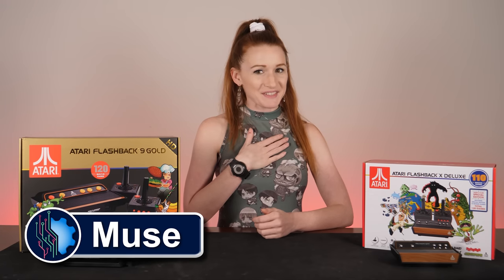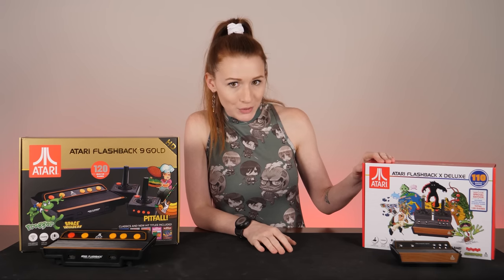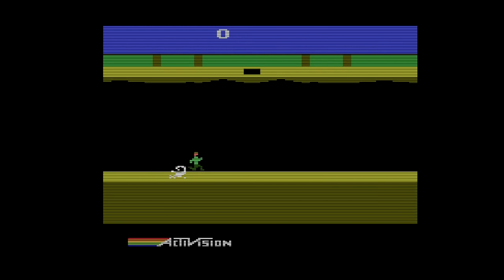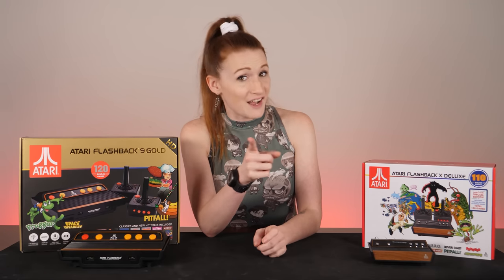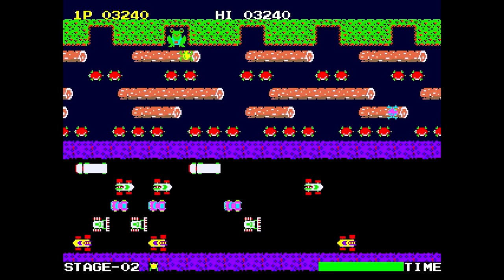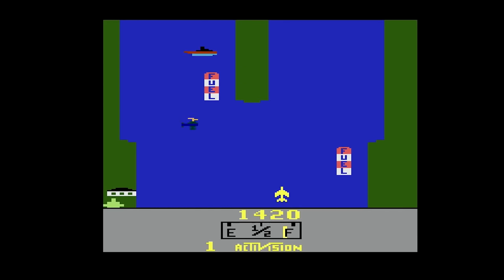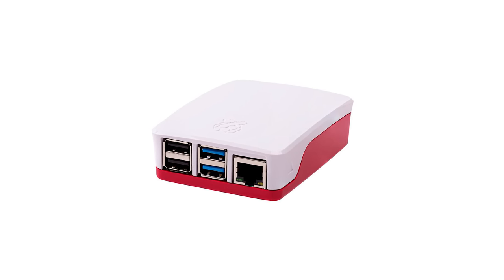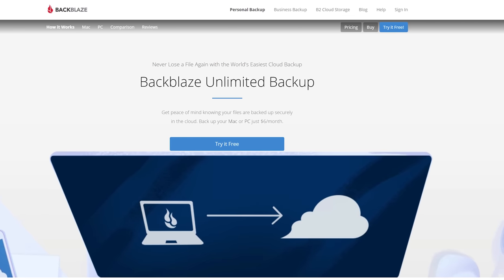Atari Flashback 9 Gold vs Atari Flashback X Deluxe — Which One Is Better?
ATGames has sold about 457 different Flashback consoles.  Today Muse looks at 2 of them that are almost exactly the same, but not really...  the Atari Flashback 9 Gold and the Atari Flashback X Deluxe, both still for sale.  Which Should You Buy?
— Expand the Video Description for all the Details & Links —

Atari Flashback 9 - @Amazon
Atari Flashback X - @Amazon

^ Unlimited Online Backup - No file size limits
Very quick transfers, if your connection allows, the thread count can be increased up to 30 for up to 200 Megabits per second upload speed.  We've been paying subs for 10 years, we love the service!

Timestamps:
00:00 - Welcome To Tech Deals
01:09 - BackBlaze Spot
01:21 - History Of Atari
02:11 - What's Included
02:35 - Differences
04:04 - Pitfall 2
04:54 - Fishing Derby
05:58 - Enduro
06:33 - Missile Command
07:36 - Frogger
08:46 - Space Invaders
10:25 - River Raid
11:16 - Thoughts on the games
11:40 - Which one should you buy?
13:45 - Closing
 14:13 - Backblaze Spot